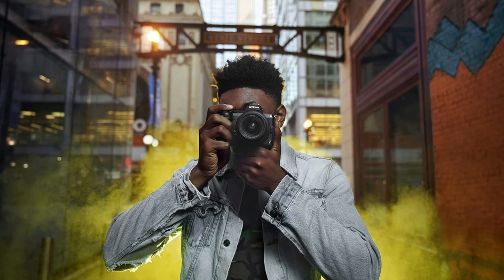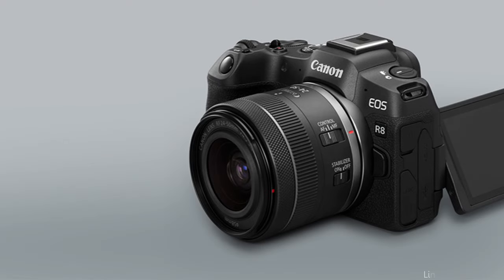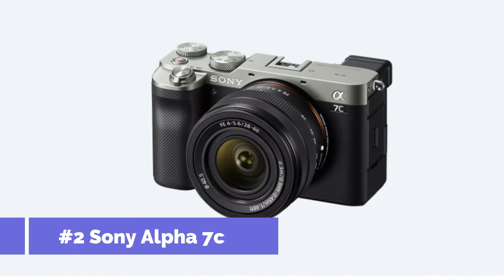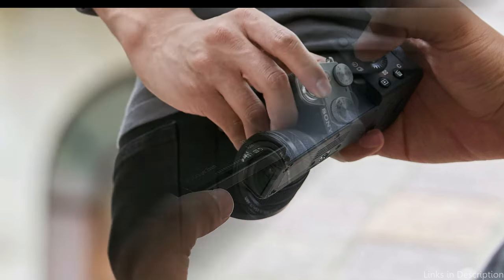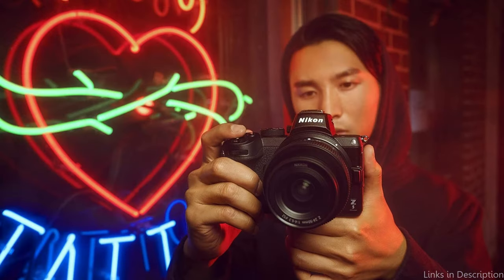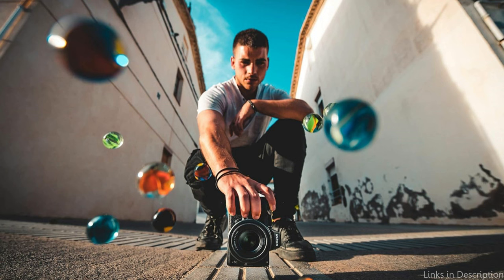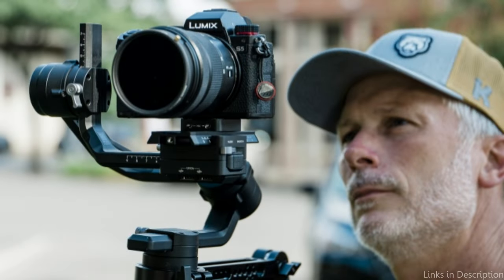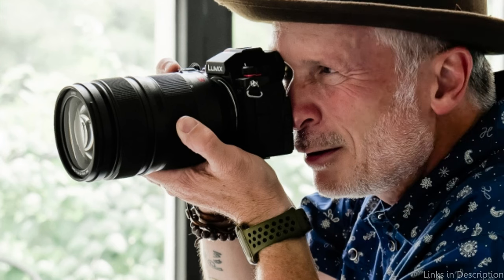Best Full frame compact cameras in 2024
In search of 2024's top Full Frame Compact Cameras? There's nowhere else to look! We will examine the best options on the market that provide excellent performance in a small form factor in this video.

1. Canon EOS R8 full frame compact camera
2. Sony alpha 7C full frame compact camera
3. Nikon Z 5 compact full frame camera
4. Panasonic Lumix S5 full frame compact camera